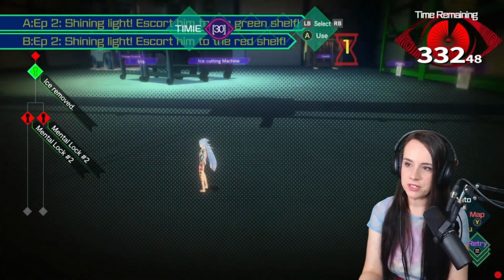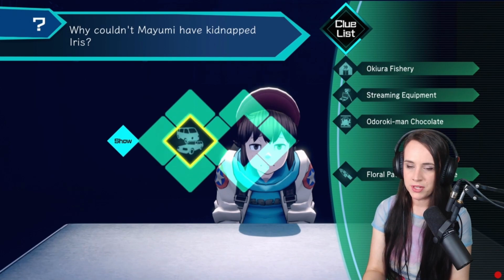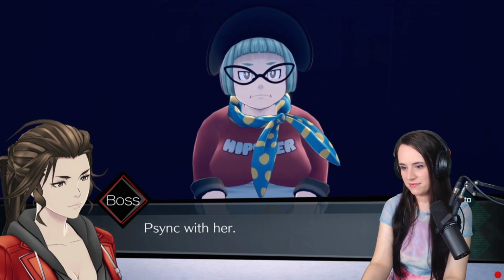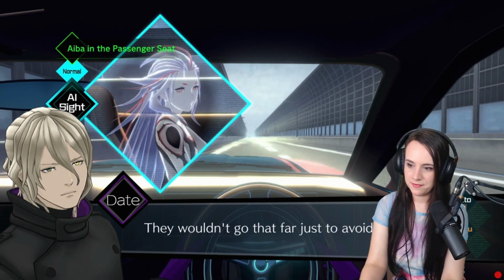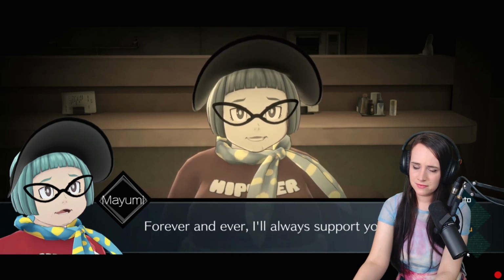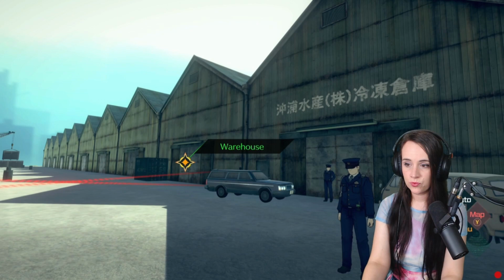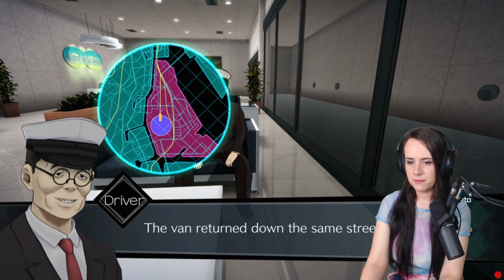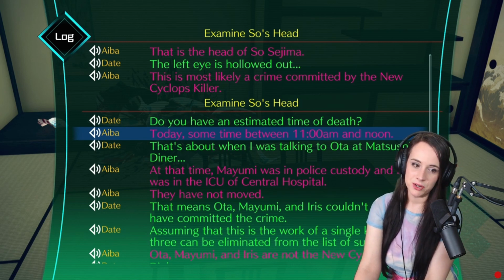Ota and Mayumi || AI: The Somnium Files || Part 11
Let's play AI: The Somnium Files!

I will be providing commentary to my gameplay and reactions to all the best moments! This playthrough was originally livestreamed on Twitch, but has been edited down for YouTube. If you want to see the unedited version, it will eventually be made available on my Archives channel (listed below).

I am playing this on Steam. This is my first Spike Chunsoft game!

Consider checking out my livestream on Twitch, where the raw, unedited fun happens!